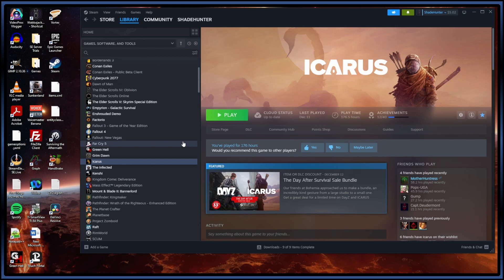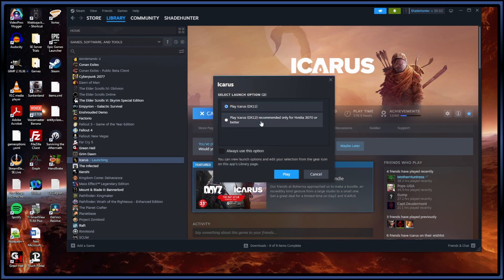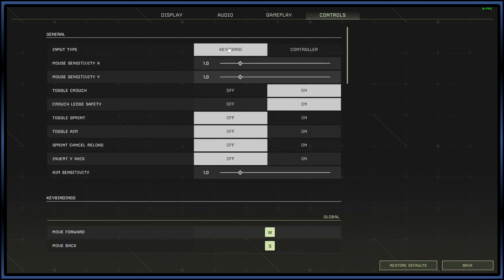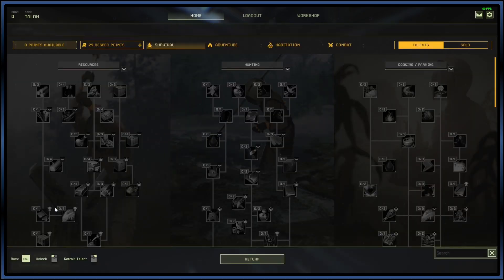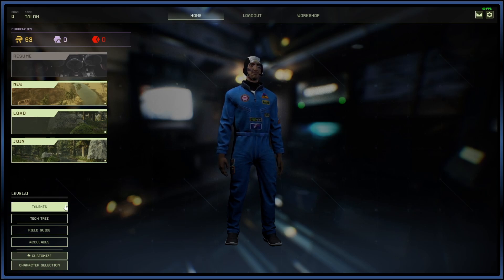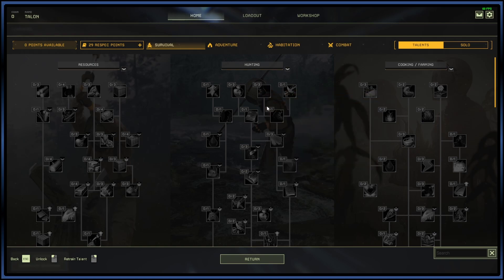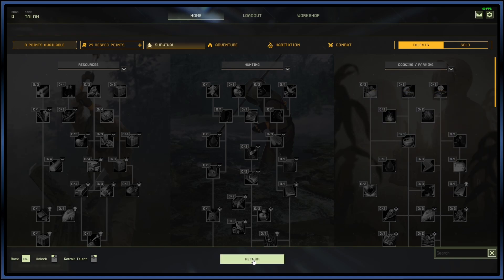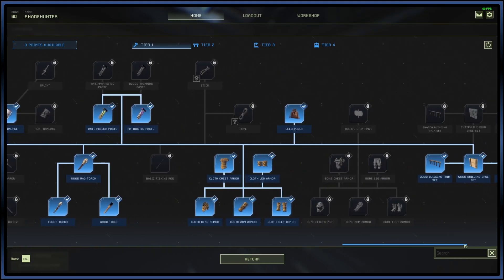Getting Started in ICARUS